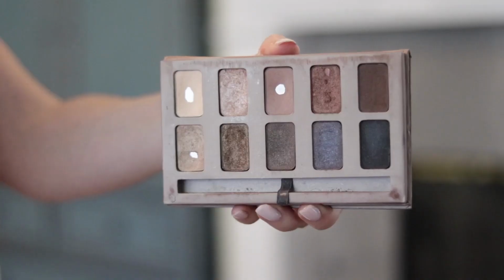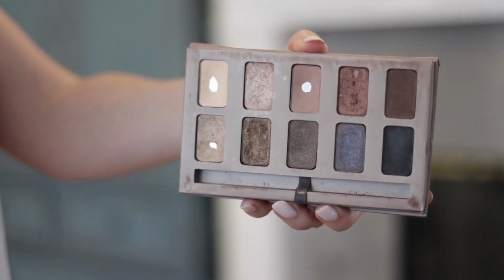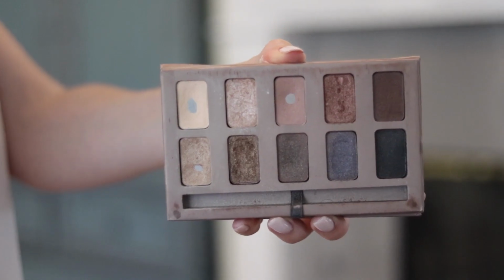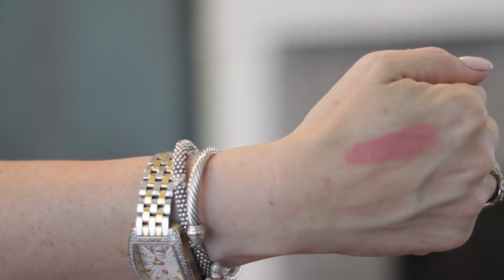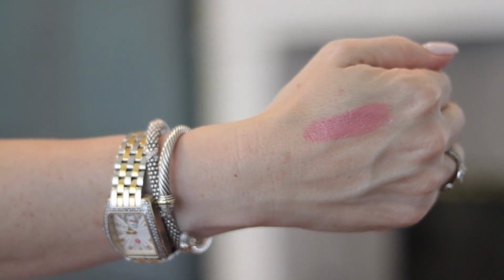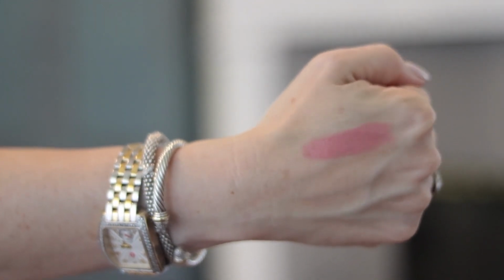Where Are They Now? | August 2013 Faves | MsGoldgirl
Colleen Rothschild's Bestsellers are 25% with code BEST25! Ends Sunday, August 20th!!

Click the link below for a chance to win a $50 gift certificate to the retailer of your choice!

If a video is sponsored, it will always be stated so in the video and in the description box. The average life of a cookie ranges from 7-30 days, depending on the retailer. Thank you for using these links, if you choose to do so!  I truly appreciate your understanding and your support!